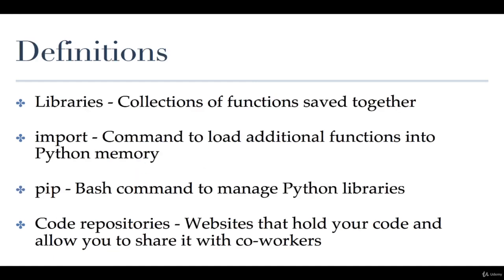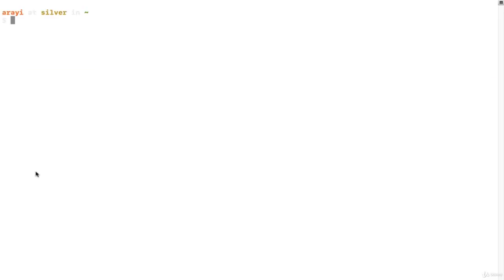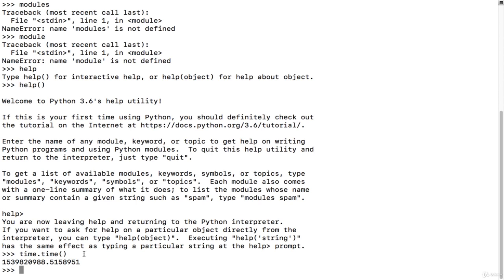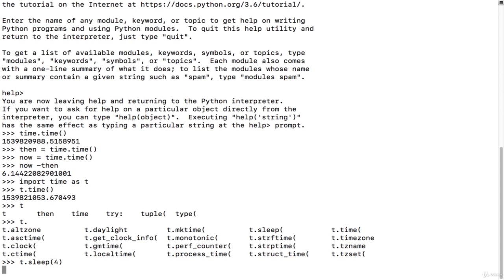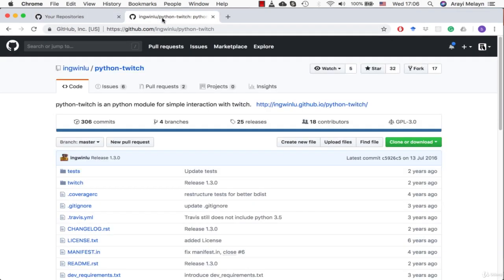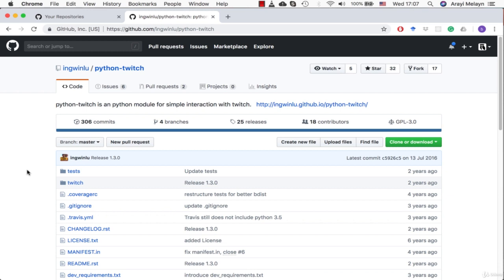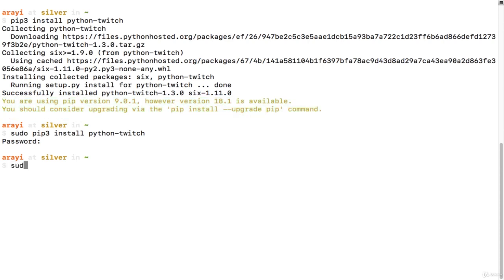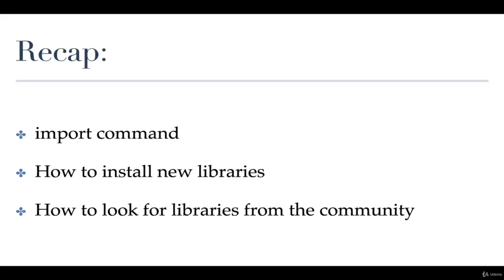Python + Data Science : Practical Guide (4 Packages and pip)